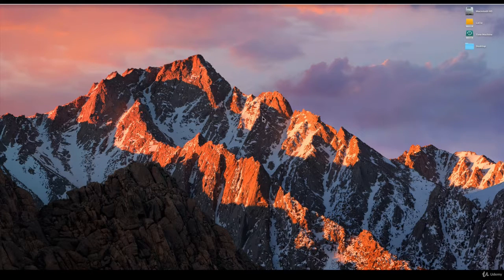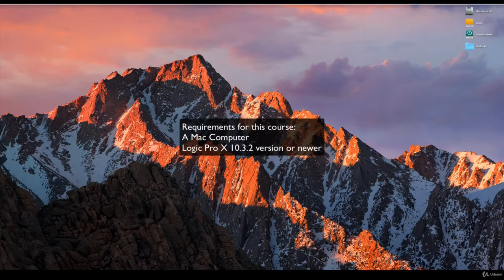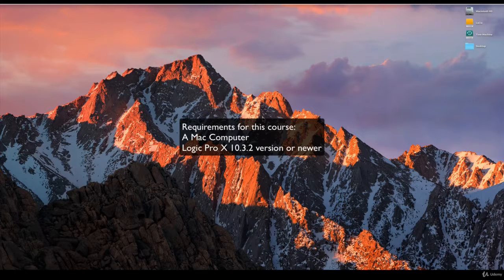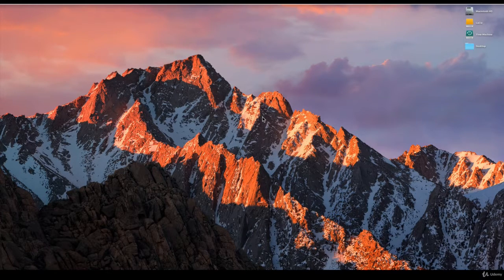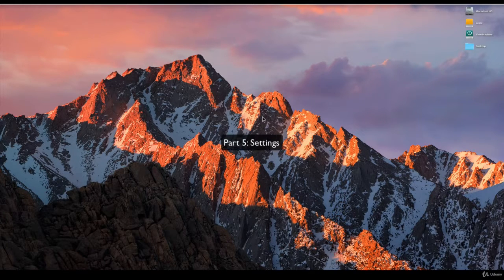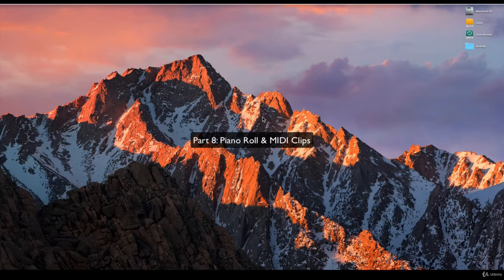How to Make Calvin Harris Style Track in Logic Pro X : Logic Pro X Quickstart - Part 1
How to Make Calvin Harris Style Track in Logic Pro X
Including 6 FREE Templates and 8 FREE Sample Packs Learn Creating Electronic Music in Logic Pro X & Finish Music Quickly